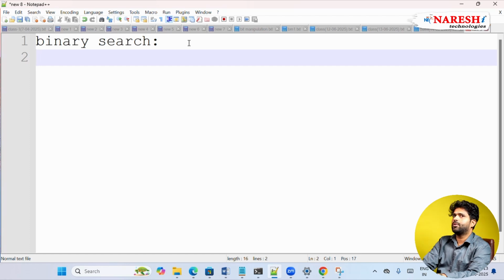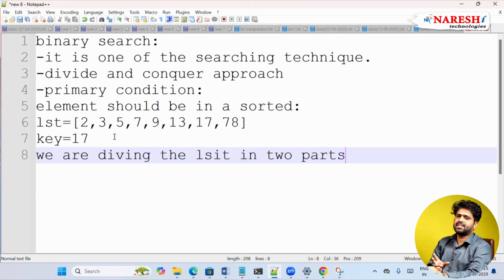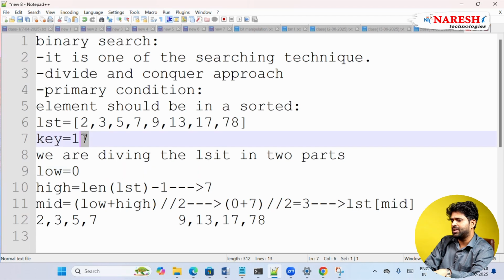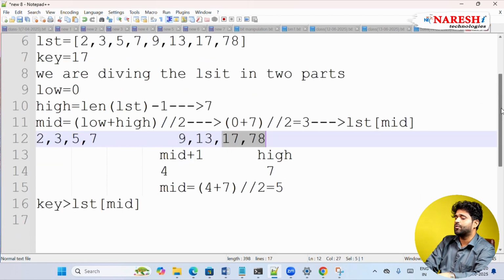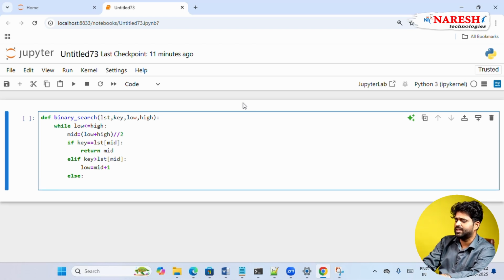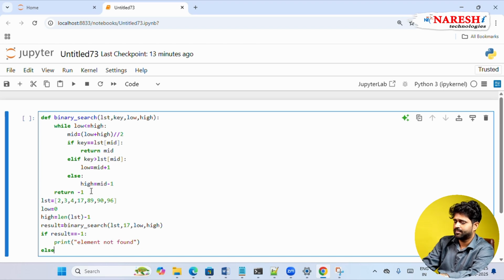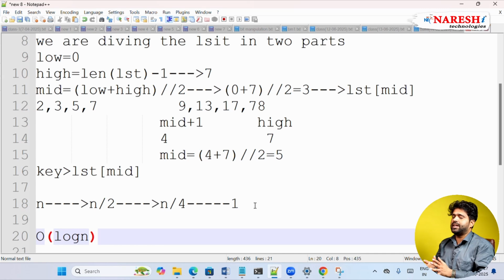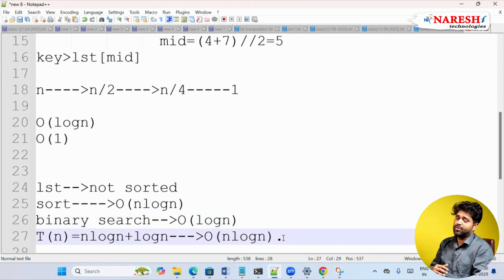Master Binary Search Algorithm with Code & Concept | Learn Searching Techniques in Depth | Naresh IT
Welcome to Naresh I Technologies!

In this detailed video, we dive deep into Binary Search, one of the most efficient searching algorithms used in programming and interviews.

🔍 Topics Covered:

Why we need searching techniques
Linear vs Binary Search
Divide and Conquer approach
Sorted list requirement
Step-by-step explanation of Binary Search logic
Comparison with Linear Search

🎓 Perfect for students preparing for coding interviews and competitive programming rounds.

💡 Stay till the end for bonus tips on optimizing your code!

📢 Comment your doubts or requests for new topics. We respond personally!